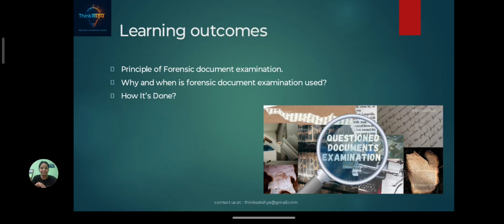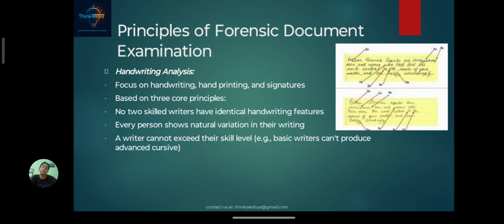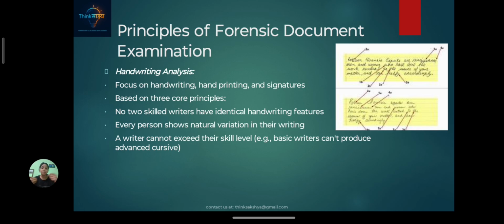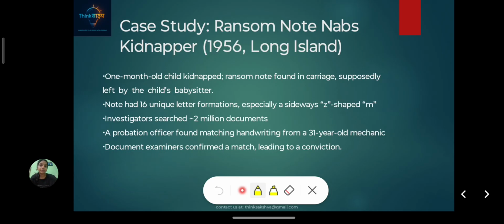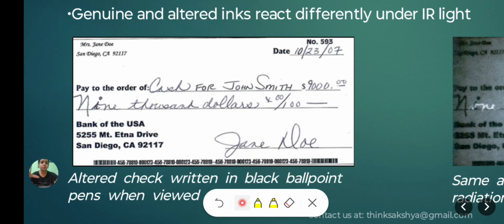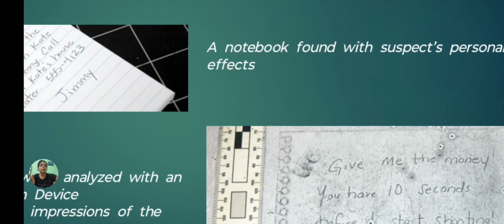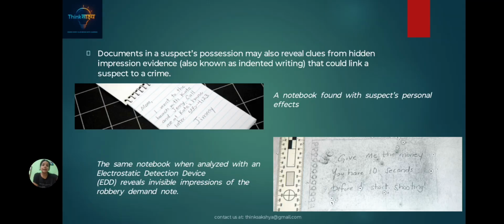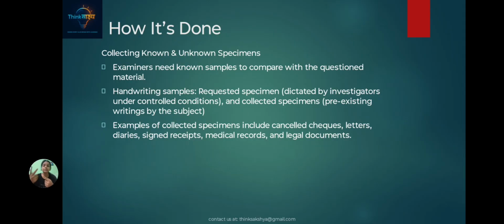Forensic Document Examination Part 2 | Principles, Case Studies & Techniques | Thinkसाक्ष्य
Welcome to Thinkसाक्ष्य – Where every clue begins with learning!
This video continues our journey into Forensic Document Examination (Part 2), diving deeper into the scientific principles, real-life case studies, and techniques used by forensic experts to uncover the truth hidden in documents.

🔍 What you’ll learn in this video:

Principles of forensic document examination
• Authenticity of documents
• Handwriting analysis & signature verification
• Detecting tampering, obliterations, erasures, and substitutions

Why and when FDE is used: forgery, counterfeiting, fraud, identity theft, homicide cases & more

Famous case study (1956 Long Island kidnapping ransom note) – handwriting analysis that led to conviction

Techniques & tools: Infrared radiation, Electrostatic Detection Device (EDD), indented writing, impression evidence

How forensic experts collect known & unknown handwriting specimens for comparison

✨ This lecture is perfect for forensic science students, law enthusiasts, and aspirants preparing for competitive exams in the forensic field.